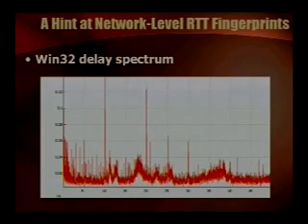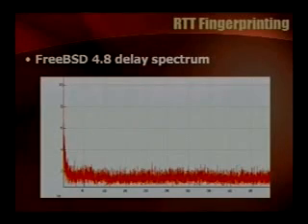Fashonably Late What Your Networks RTT Says About Itself